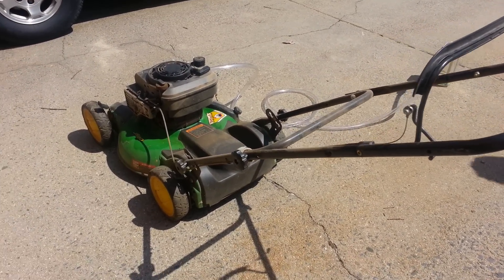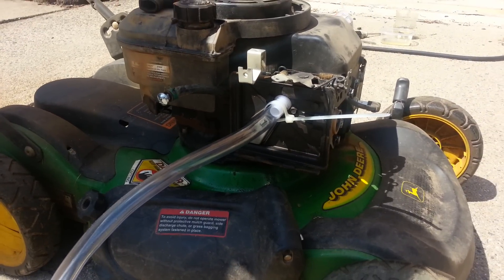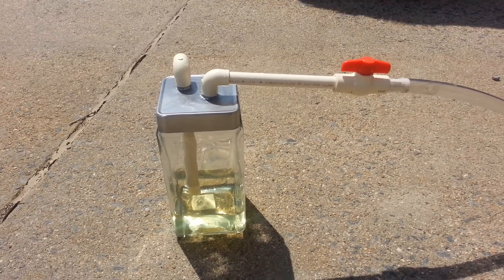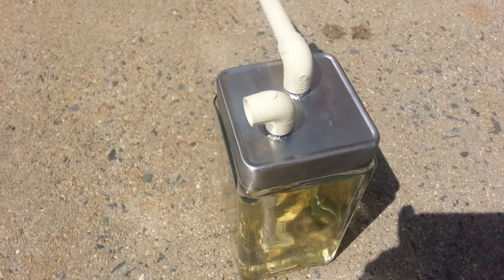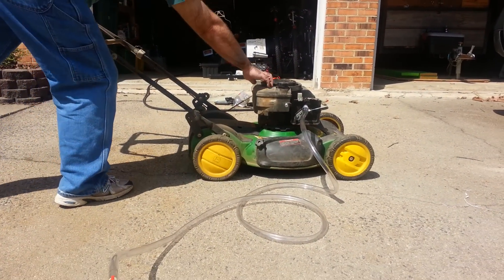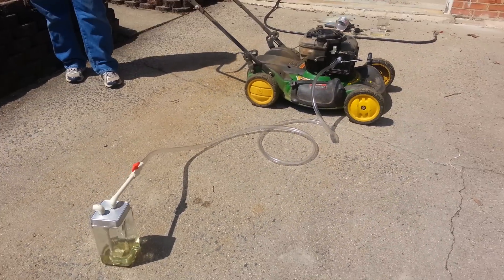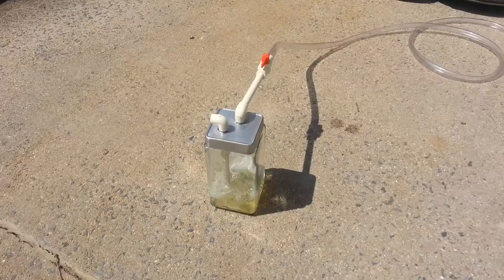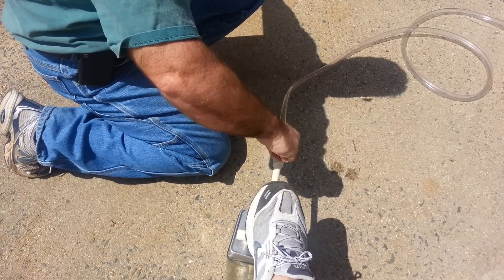Gas Vapor Carburetor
Gas vapor test with lawnmower. Just wanted to see if it worked. and it did. Was fun making it but not sure if it is really more efficient than the normal gas intake.